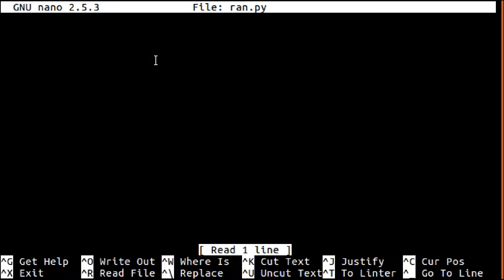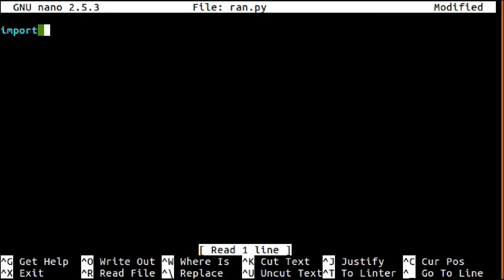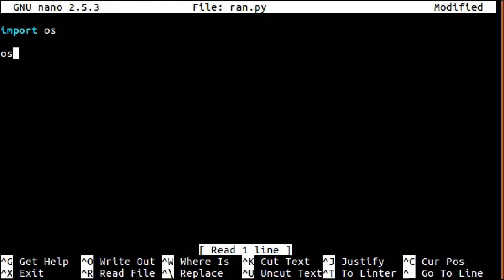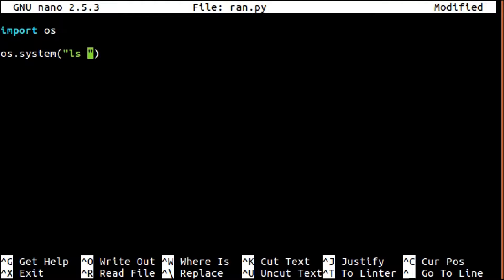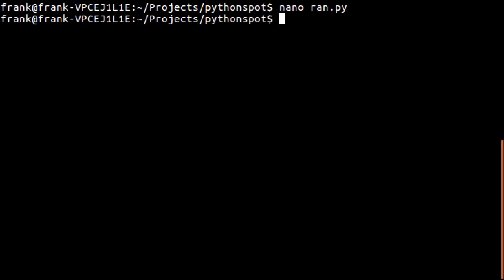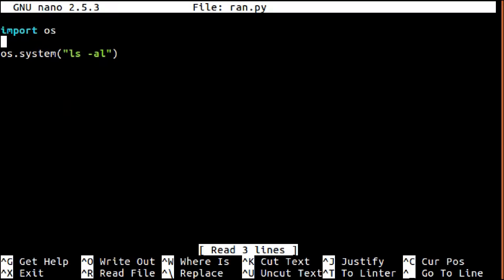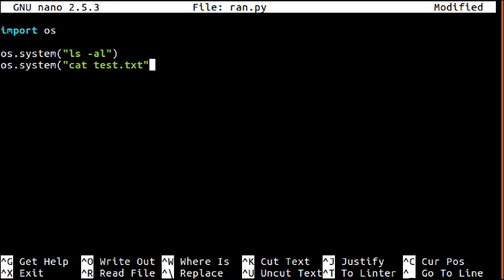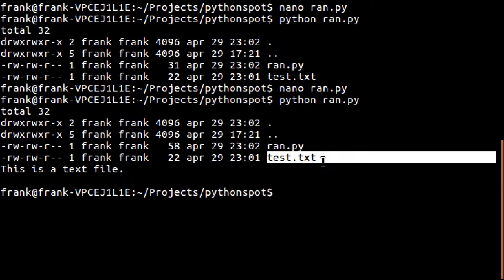Learn Python - os.system, system commands